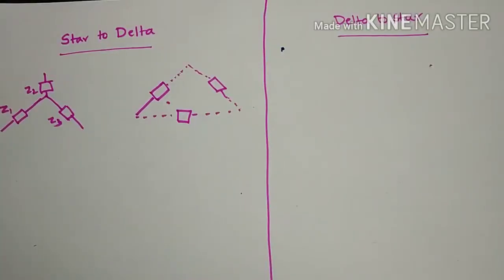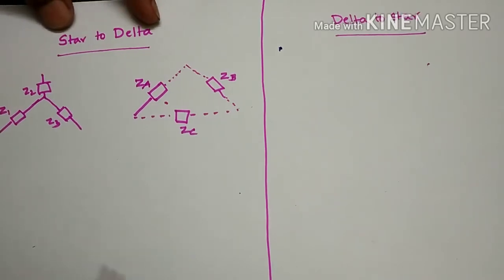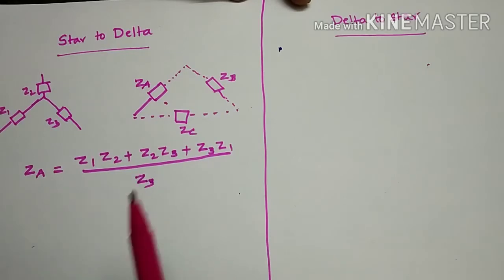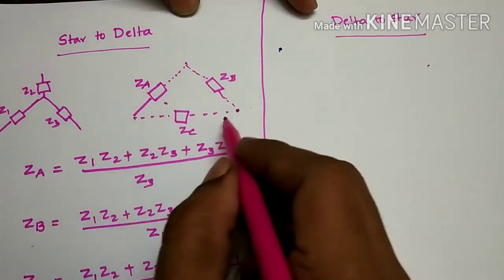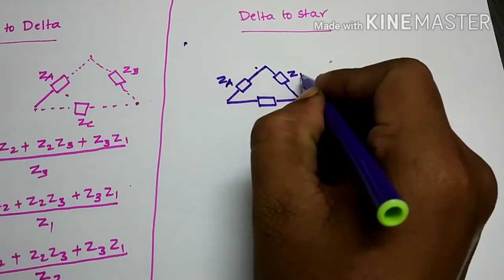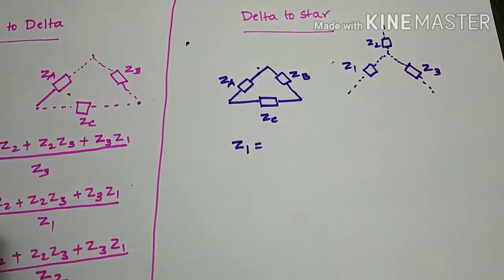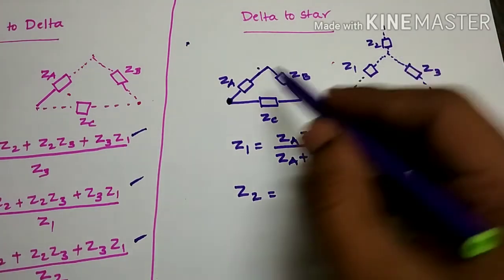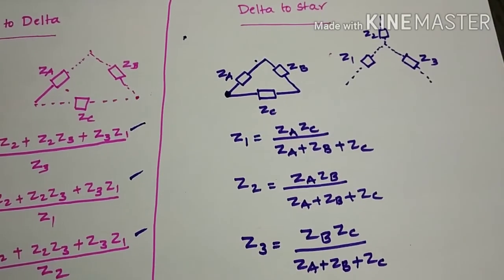Simplification of Circuits using Star to Delta and Delta to star convertion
In network theorems we use this method to simplify the circuit